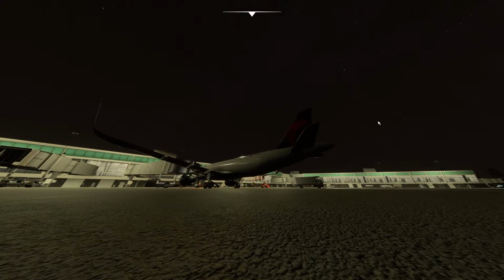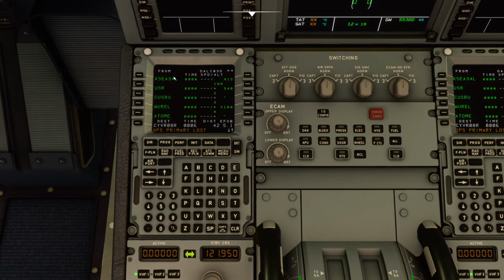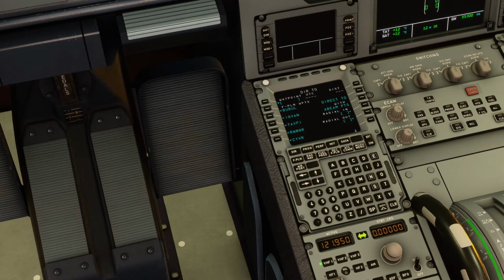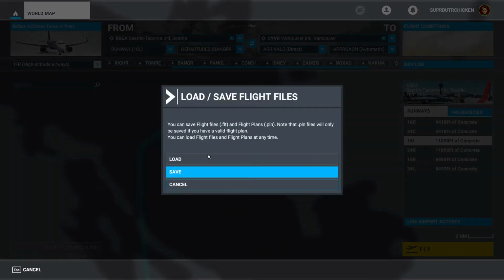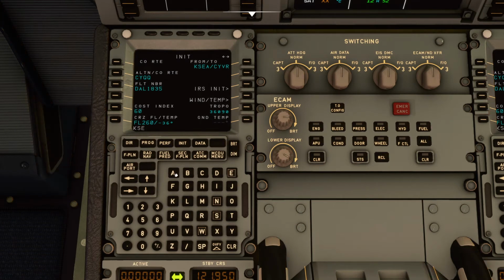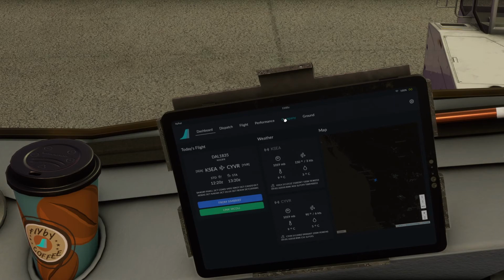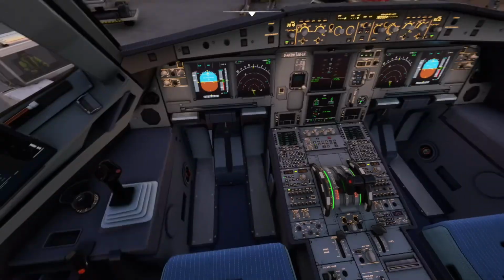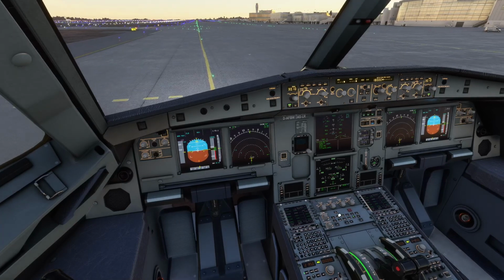A320NX KSEA - CYVR MSFS + VATSIM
Social Media ~

Music | EpidemicSounds